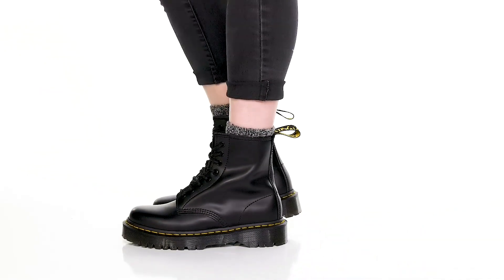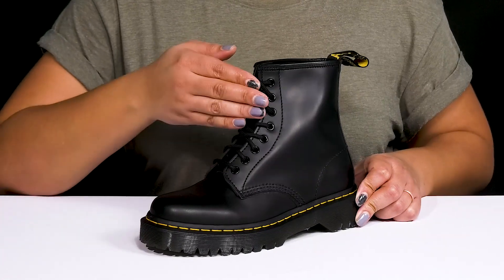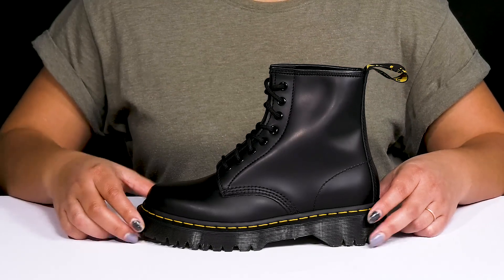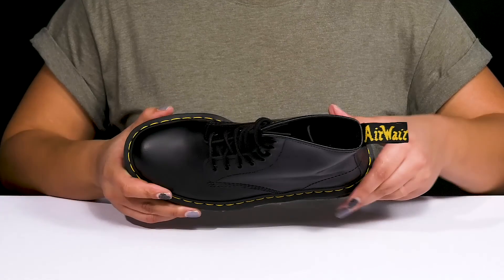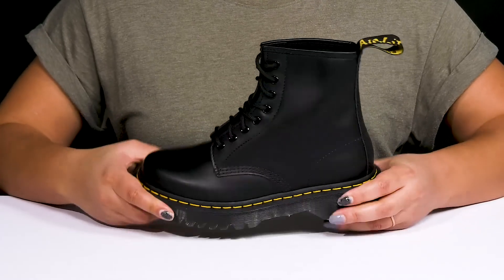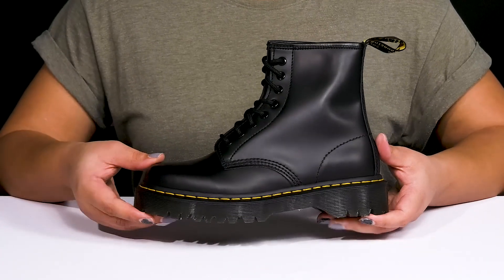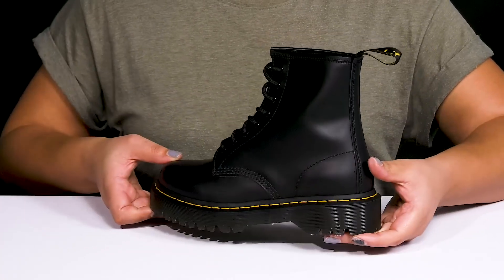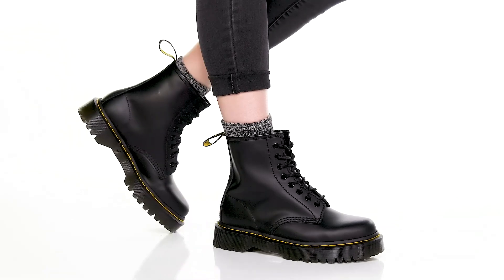Dr. Martens 1460 Bex SKU: 9244413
The Dr. Martens® 1460 Bex boot stays true to its iconic design with an added lift in the sole for even greater stability and style.
Polished Smooth leather upper is made from the original Dr. Martens super durable leather that has a smooth finish and is polished to a high shine.
Lace-up eight-eyelet boot with fabric laces and tonal eyelets for a secure fit.
Features classic Doc's DNA including grooved edges, yellow welt stitching, and a scripted heel loop.
Goodyear® welt construction where the upper and sole are heat-sealed and sewn together with the classic Z-welt stitching for long-lasting durability and flexibility.
Soft leather and textile lining for a comfortable interior fit and feel.
Lightly cushioned leather and textile insole for all-day comfort.
High platform design for added height and stability.
Air-cushioned outsole is slip, oil, fat, and abrasion resistant.
Outsole is built on the extra-chunky, extra-rugged Bex sole for a minimalist look that will keep you steady on your feet all day long.
Imported.

Product measurements were taken using size UK 10 (US Men's 11, Women's 12), width Medium. Please note that measurements may vary by size.